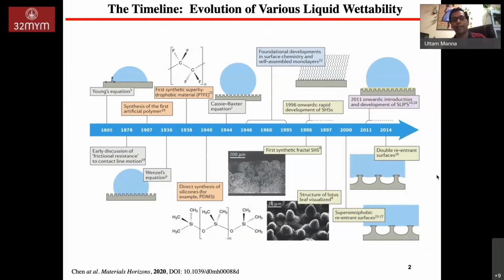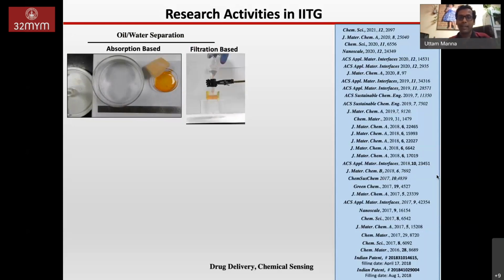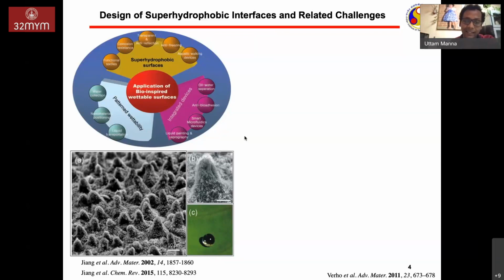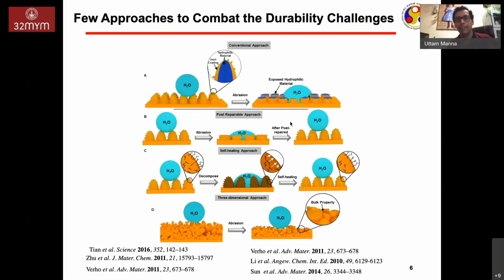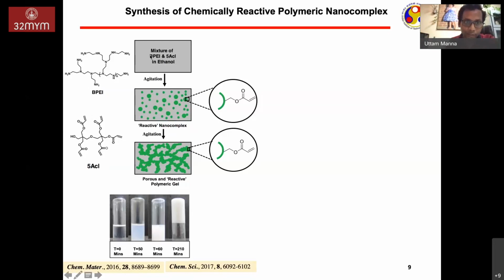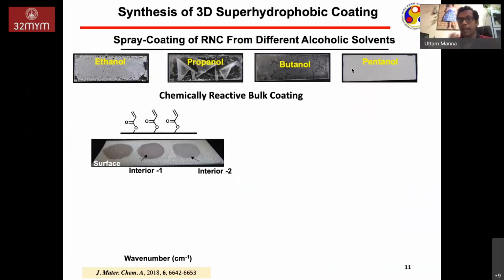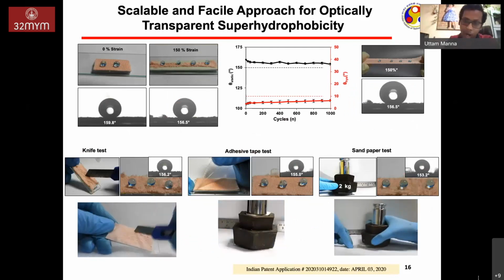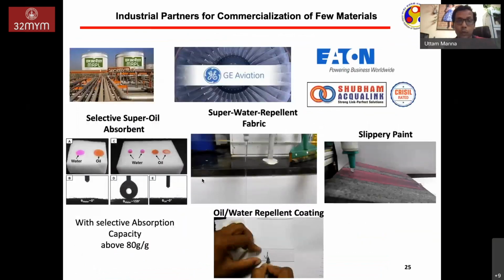A facile Chemical Approach to Design Functional & Durable Nature-Inspired Wettability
Talk by Dr. Uttam Manna (IIT, Guwahati) during the 32nd mid year meeting (2021) of the Indian Academy of Sciences.